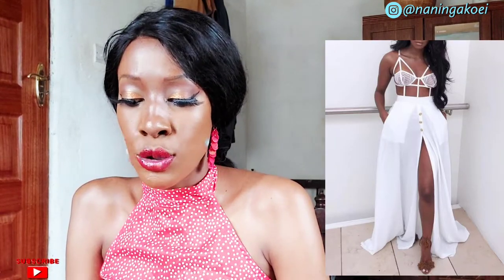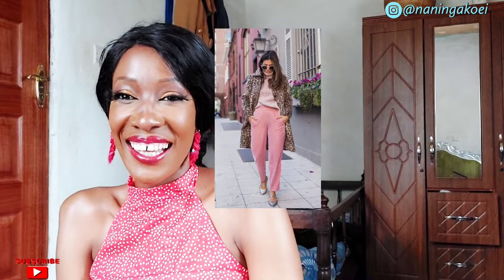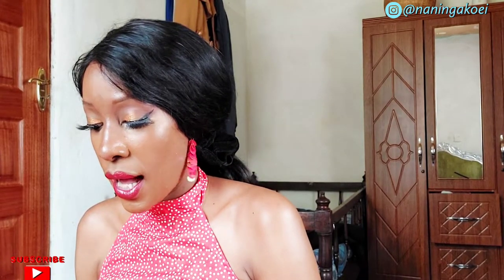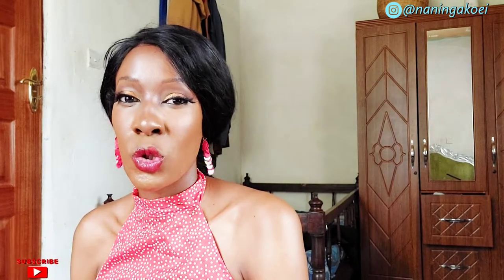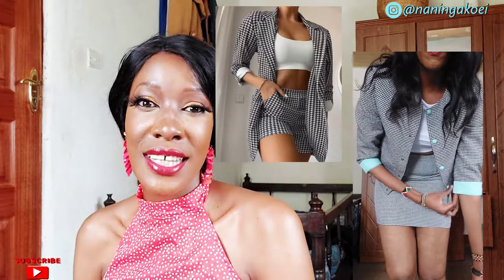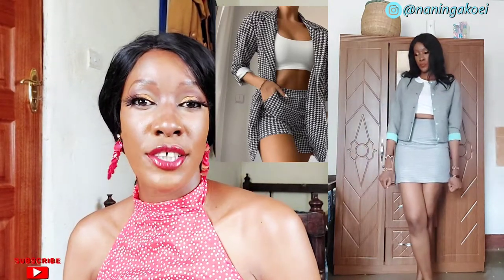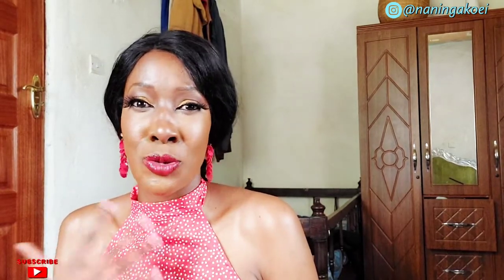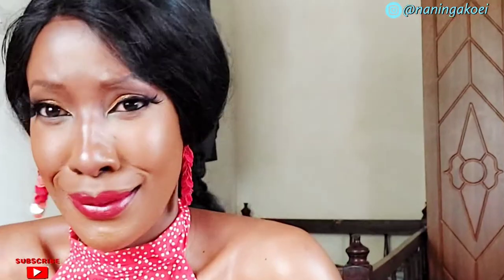RECREATING AND RATING PINTEREST❤🖤 OUTFITS| Part 2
Hi all,
In this video I will be recreating or trying to recreate pinterests most beloved outfits.I will also be rating this pinterest outfits.Hope you will get some fashion inspo or at least a good laugh out of this video.😂

~Instagram~@naningakoei
~twitter~@naningakoei
~tiktok~@naningakoei

The pink everland sky by Lady lane

~Instagram~@naningakoei
~twitter~@naningakoei
~tiktok~@naningakoei

8
Endebess-30201
Kenya